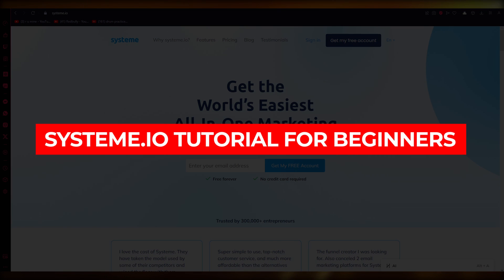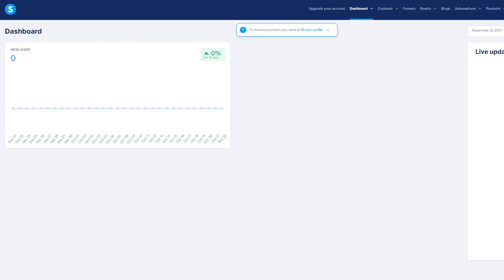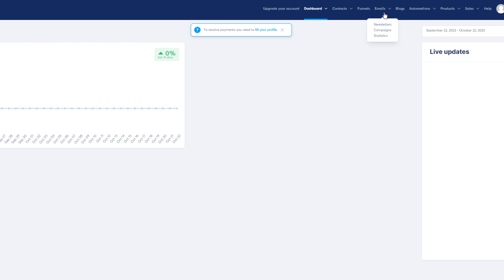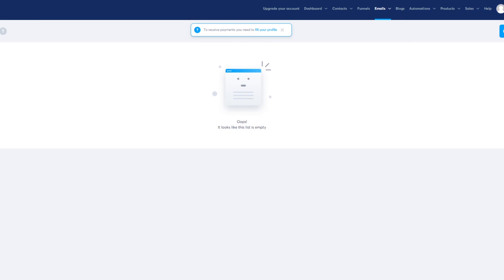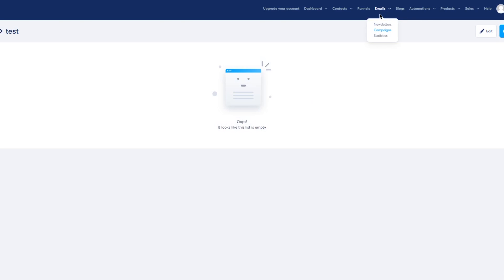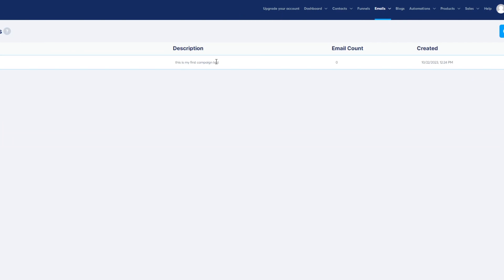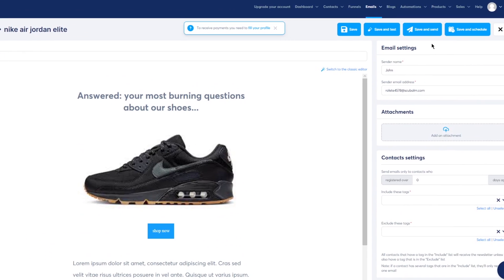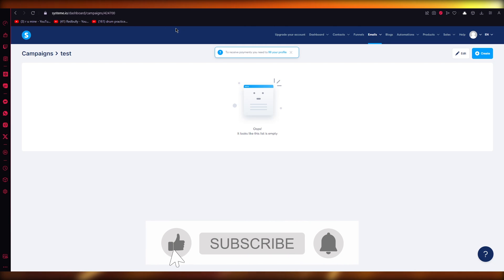Systeme.io Tutorial For Beginners 2026 (Full Guide)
Systeme.io is a powerful and user-friendly platform that allows individuals and businesses to create and manage their online presence with ease. For beginners, navigating this platform may seem daunting, but with the help of our comprehensive tutorial, you will quickly become well-versed in its features and capabilities.

Our tutorial will guide you step-by-step, from setting up your account to creating your first sales funnel and launching your online business. With Systeme.io, you have access to a wide range of tools, such as email marketing, membership sites, and sales tracking, to help you grow and scale your online business. Follow our tutorial and unlock the full potential of Systeme.io.